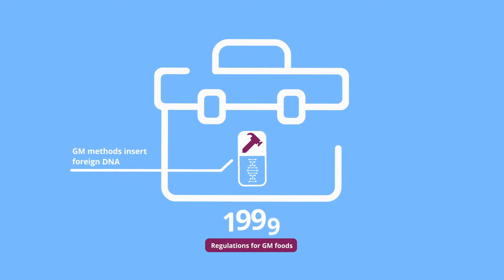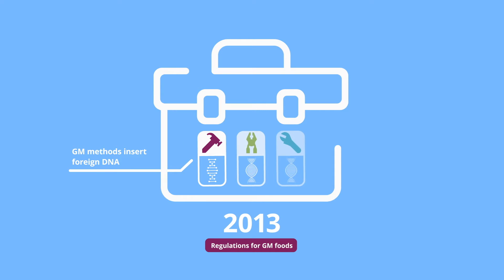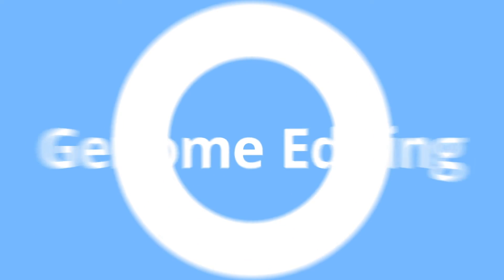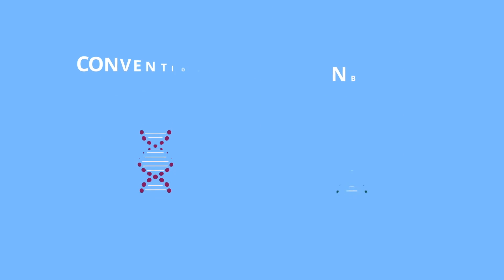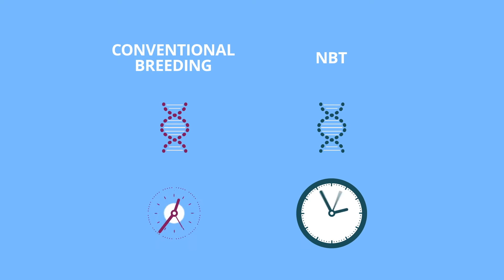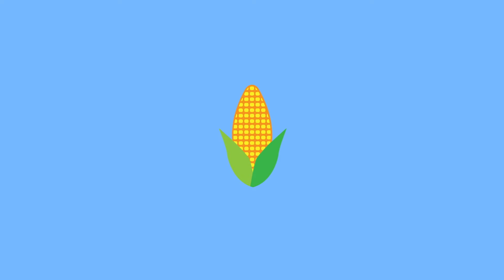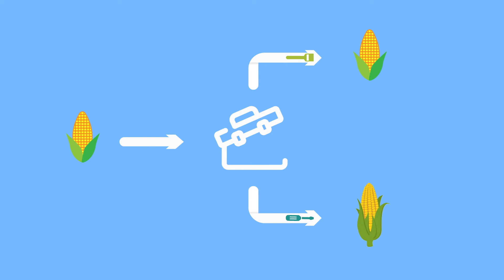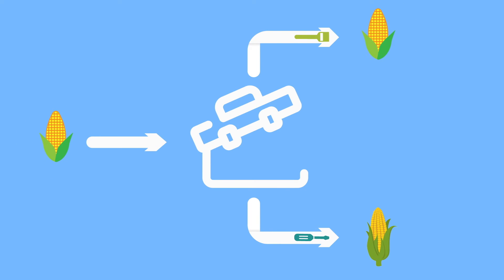NBTs explained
This video explains what NBTs are and why FSANZ is updating the GM food regulations. See our website for the latest information about the progress of this work.